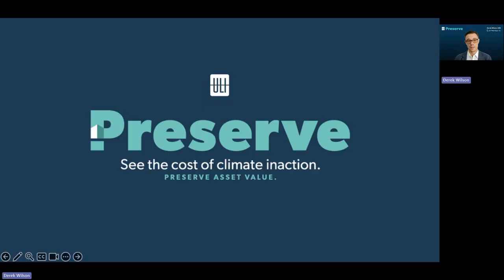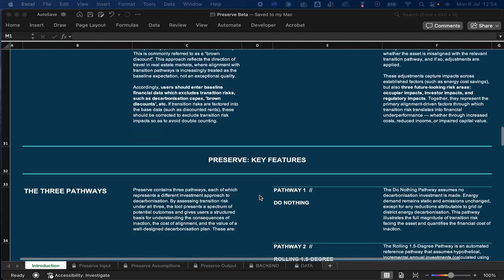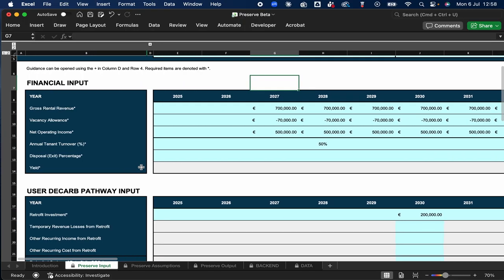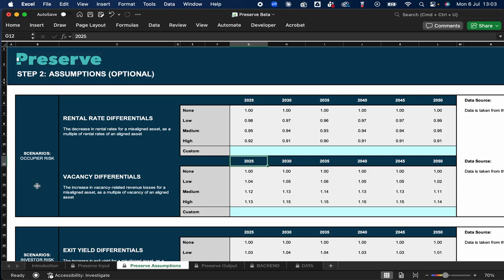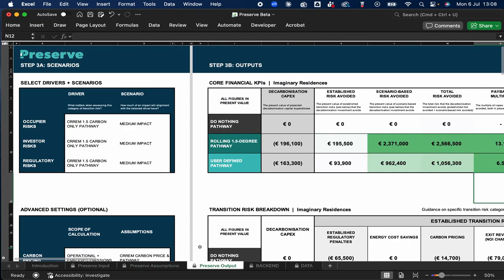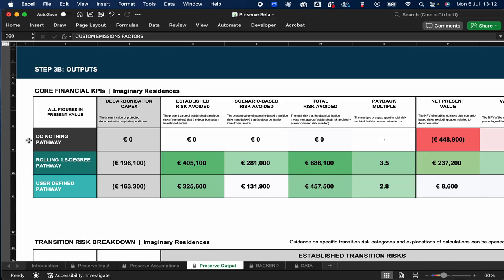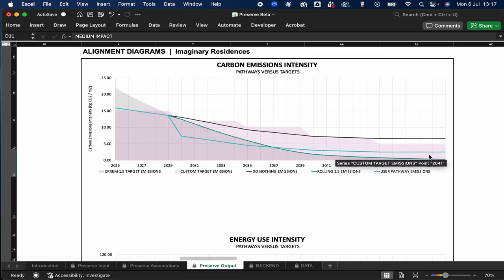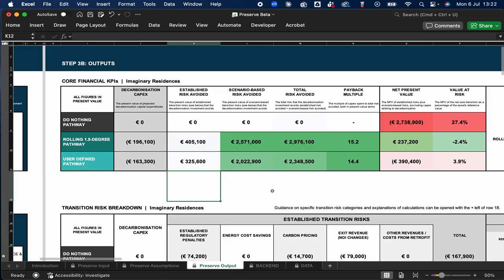Preserve Demo Video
A detailed introduction to the Preserve tool by Derek Wilson, CEO, Synergetic.